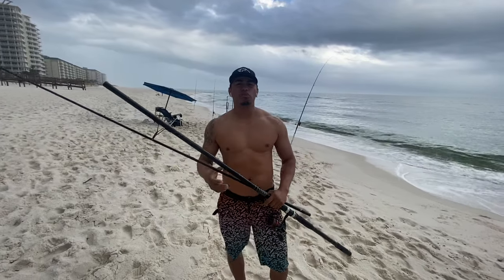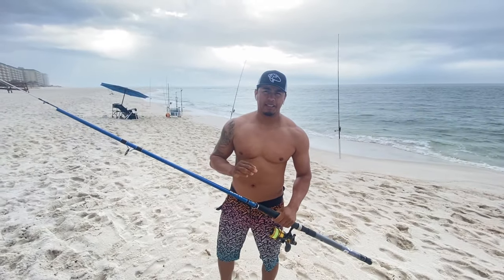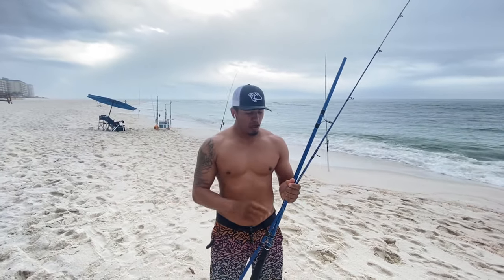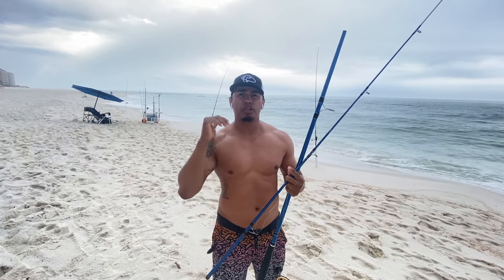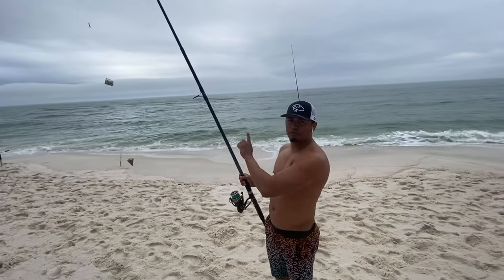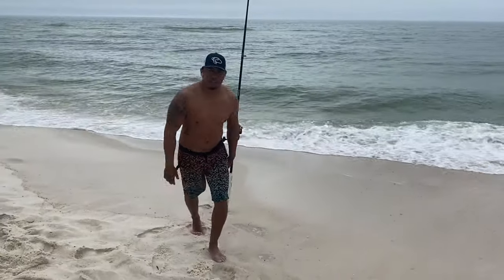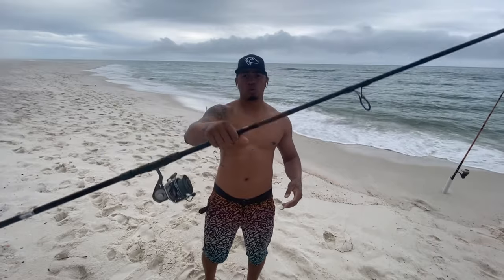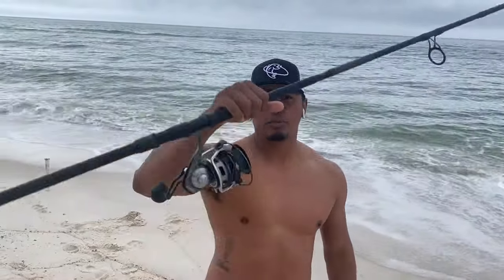Top 5 BEST Surf Rods Under 100$ DOLLARS!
Here is a list of the reels and rods i used on this episode =

Tsunami shield 8000
penn surf rod
tsunami surf rod
penn battle 5000
penn pursuit 2500
penn spinfisher
penn clash
Penn fierce 5000
Beach fishing cart=